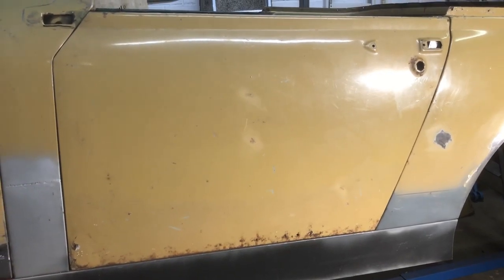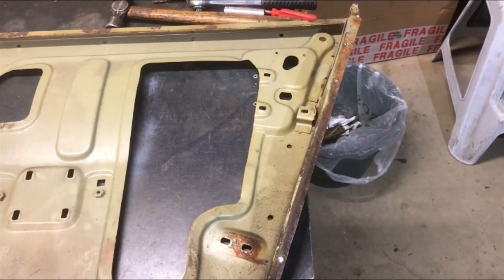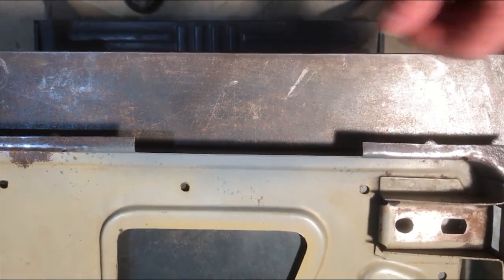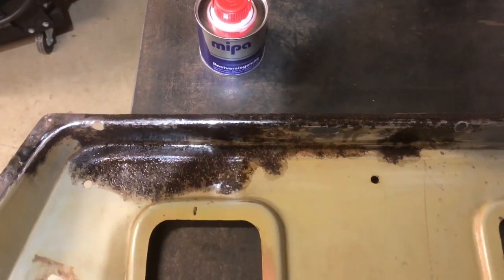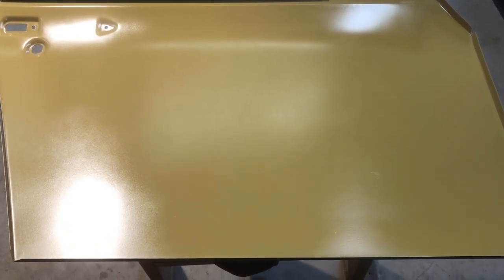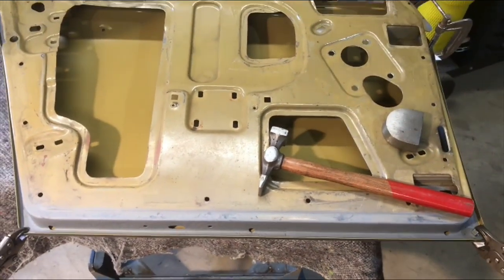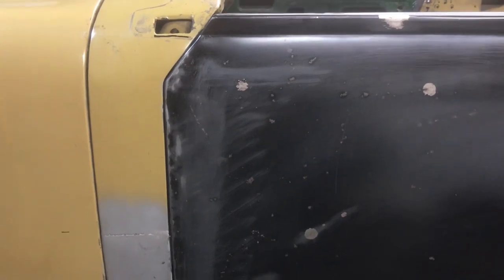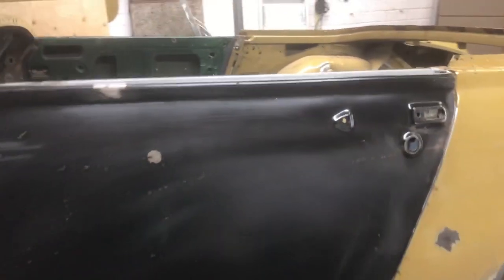MG Midget Restoration (video 23) Door Skin Replacement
Passenger Door Skin Replacement